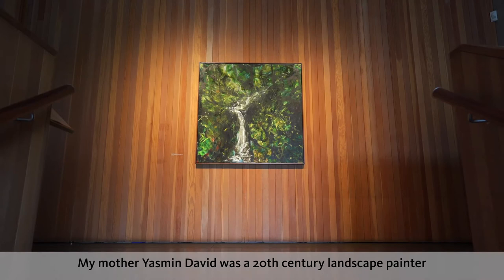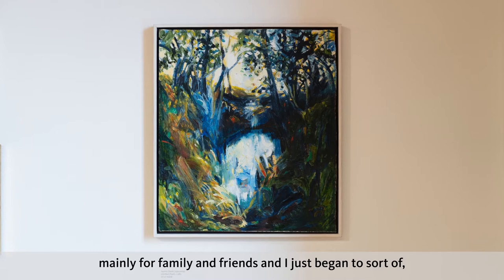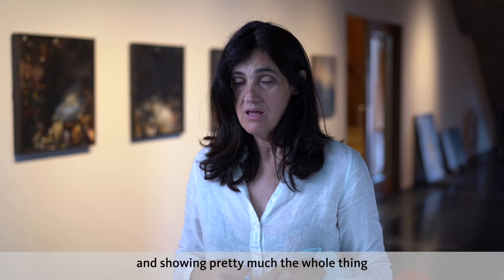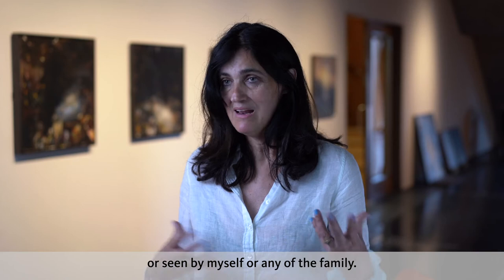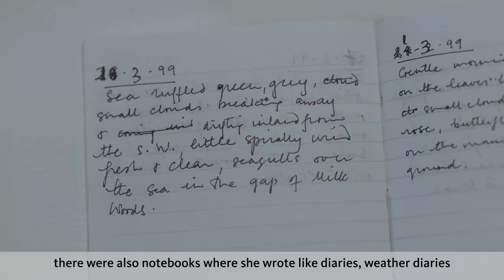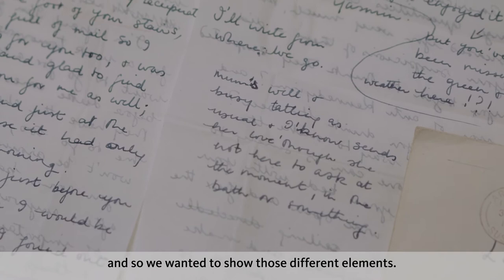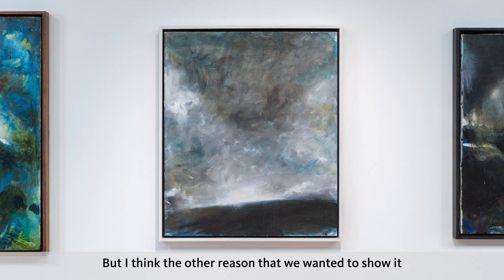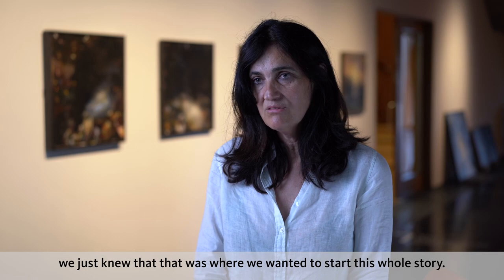Clio David talks about the Yasmin David: Into the Light exhibition currently on display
The New Art Gallery is pleased to present the first solo exhibition by landscape painter Yasmin David (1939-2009). Clio David was the niece of Kathleen Garman, who donated Walsall’s prestigious Garman Ryan Collection in the 1970s.